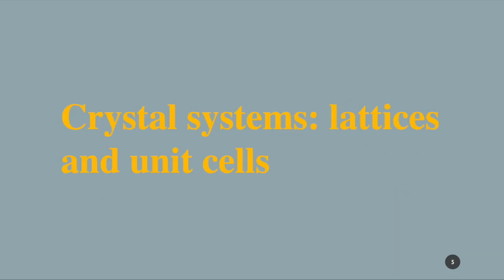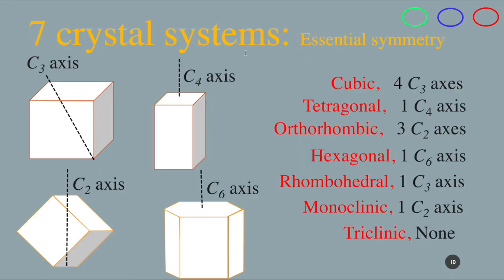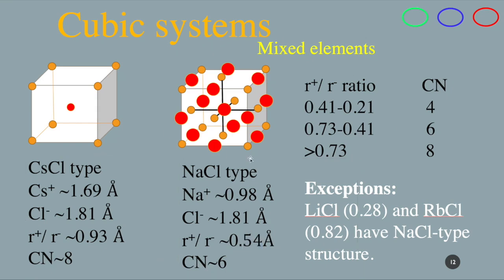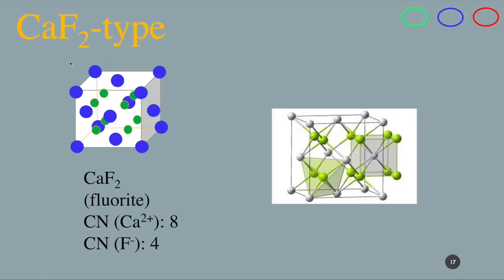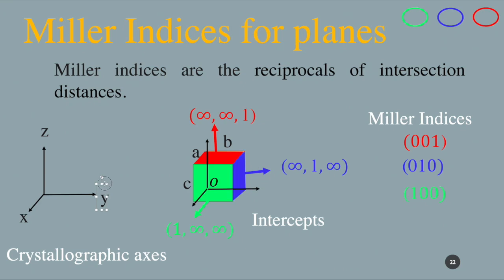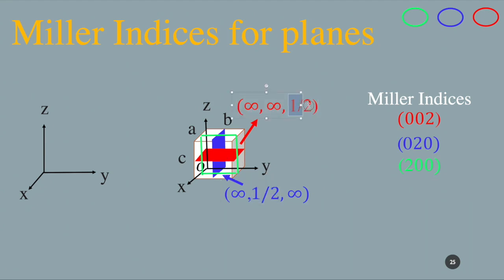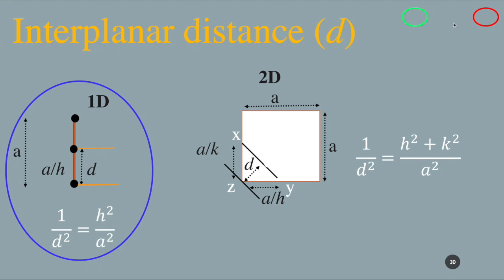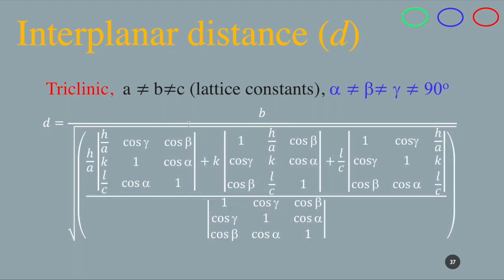Crystal Lattice | Unit cell | Crystal structures | Miller Indices | d-spacing | X-ray diffraction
Key concepts in solid state chemistry